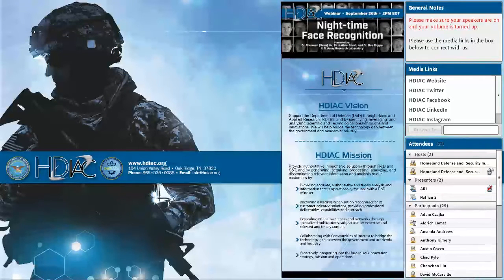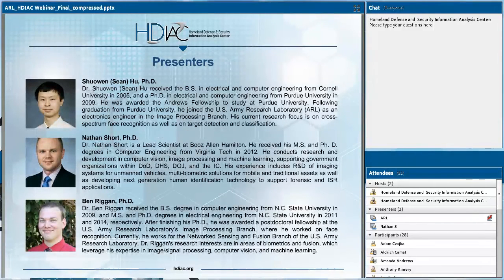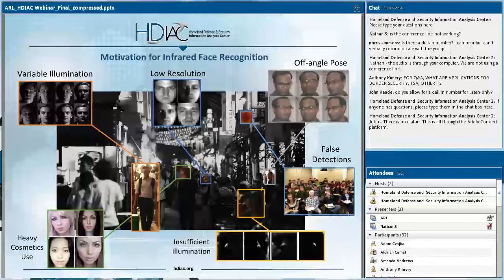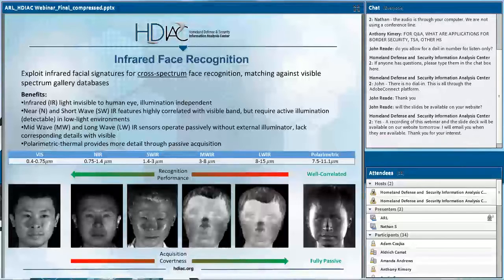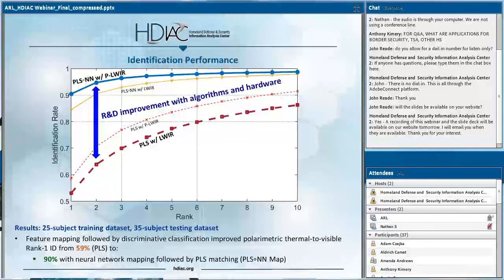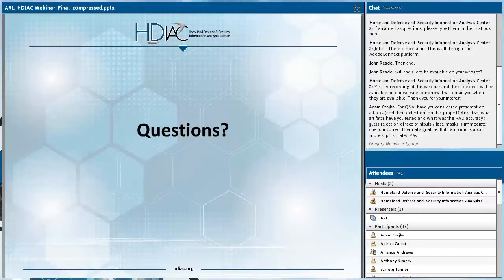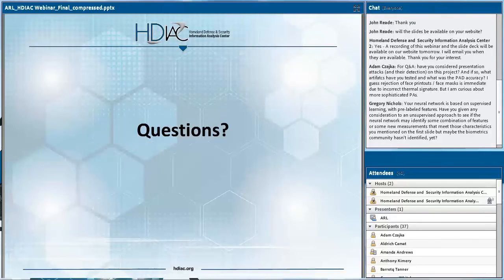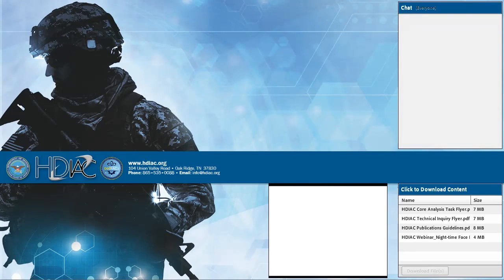HDIAC Webinar: Night-time Face Recognition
This webinar presents groundbreaking technology developed by researchers at the U.S. Army Research Laboratory to perform biometric face recognition at night-time.

 Dr. Shuowen (Sean) Hu, Dr. Nathan Short, and Dr. Ben Riggan will discuss how combining machine learning, thermal and polarimetric thermal imagery, and visible-spectrum face datasets allows warfighters to automatically identify persons of interest in night-time or low-light conditions.

By using deep neural networks to better analyze both global (i.e., entire face) and local face imagery data (e.g., nose, ears), this technology improves the performance of visible-spectrum face recognition software, and allows human analysts to verify cross-spectrum matches more effectively.